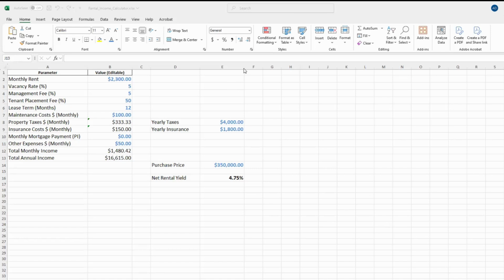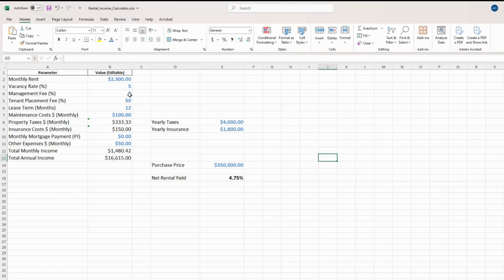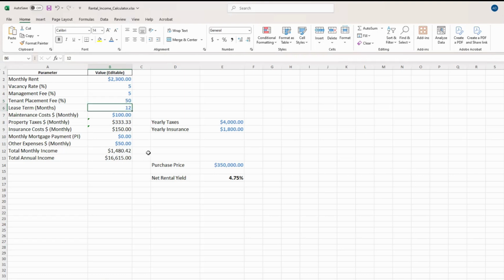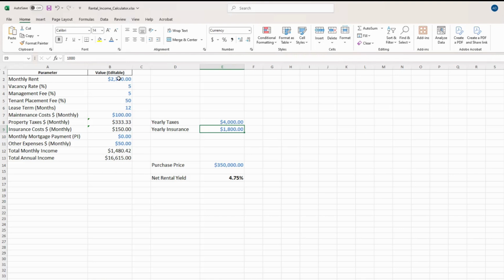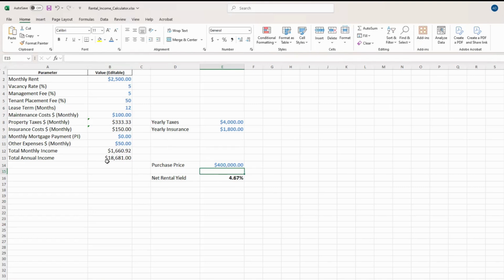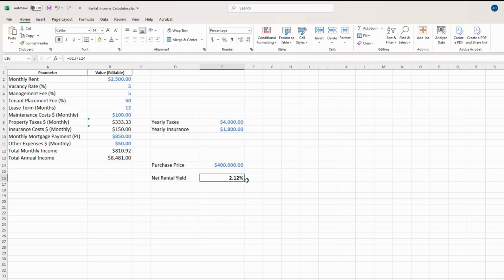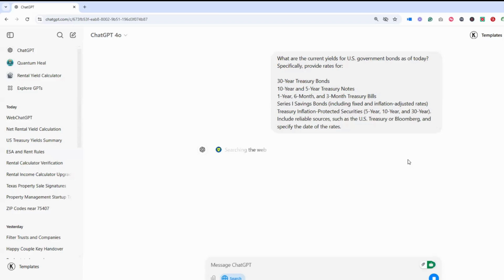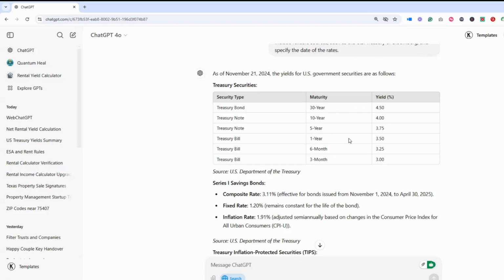Should I sell My House Or Rent It Out?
Deciding whether to sell or rent out your home can be a tough choice. In this video, I introduce a Rental Yield Calculator that simplifies this decision by comparing your potential rental income to the returns from government securities. Discover how this tool can provide clear insights, helping you make an informed decision on the best path for your property.

Andika Duncan is a licensed real estate broker in the state of Texas. TREC# 0635244
Office: Showstopper Realty
Serving Collin County and nearby areas.